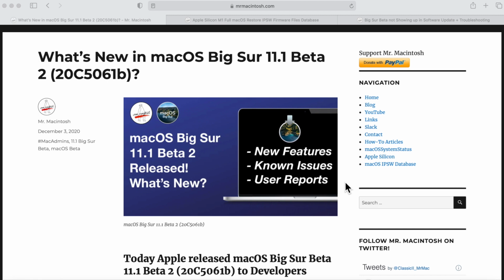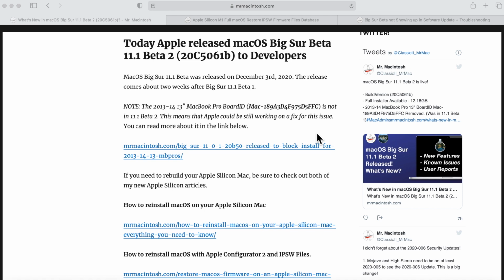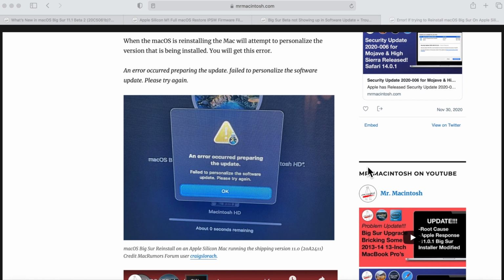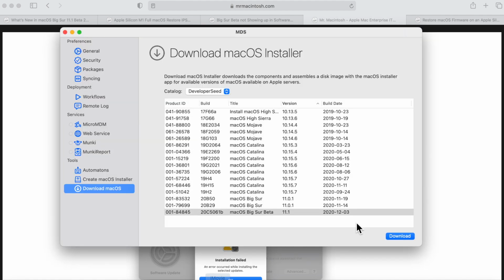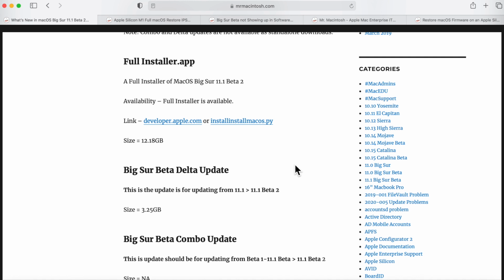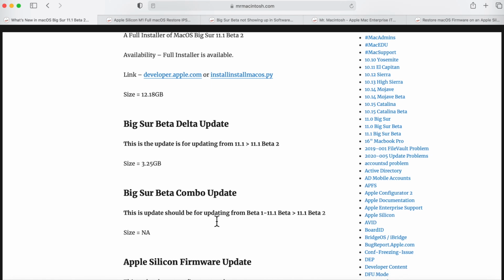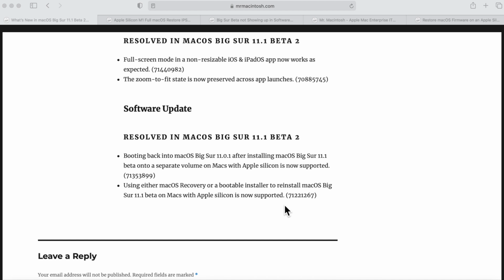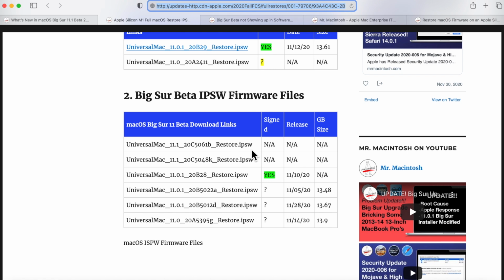macOS Big Sur 11.1 Beta 2 Released! What's New? Known Issues, New Features & User Reports!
MacOS Big Sur 11.1 Beta 2 (20C5061b) is here! In this video I'll go over all the known issues and new features. MacOS Big Sur 11.1 Beta 2 was released on December 4th, 2020. The release comes two weeks after 11.1 Beta 1.

macOS Big Sur 11.1 Beta 2 What's New? Features & Known Issues - Article!

macOS Big Sur 11.1 Beta 2 Notes Summary

MDS - GUI macOS Full Installer Downloader.

If you are having issues getting macOS Big Sur 11.1 Beta 2 to show up in Software Update, take a look at my Big Sur Beta troubleshooting article.

Big Sur Beta 11 Releases
15. Big Sur 11.1 Beta 2 (20C5061b) - 12/03/20 - Current Release
14. Big Sur 11.1 Beta 1 (20C5048k) - 11/17/20 - My Release Notes
13. Big Sur 11 Beta 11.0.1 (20B28) Beta 3 RC 2 – 11/10/20 Current Release
12. Big Sur 11 Beta 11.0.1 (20B5022a) Beta 2 RC 1 – 11/05/20
11. Big Sur 11.0.1 Beta 1 (20B5012d) - 10/28/20
10. Big Sur 11 Beta 10 (20A5395g) – 10/14/20
9. Big Sur 11 Beta 9 (20A5384c) – 09/29/20
8. Big Sur 11 Beta 8 (20A5374i) – 09/22/20
7. Big Sur 11 Beta 7 (20A5374g) – 09/17/20
6. Big Sur 11 Beta 6 (20A5364e) – 09/03/20
5. Big Sur 11 Beta 5 (20A5354i) – 08/19/20
4. Big Sur 11 Beta 4 (20A5343i) – 08/04/20
3. Big Sur 11 Beta 3 (20A5323l) – 07/22/20
2. Big Sur 11 Beta 2 (20A4300b) – 07/07/20
1. Big Sur 11 Beta 1 (20A4299v) – 06/22/20